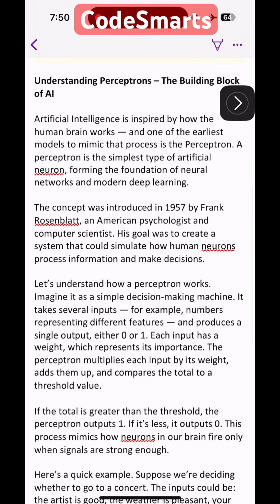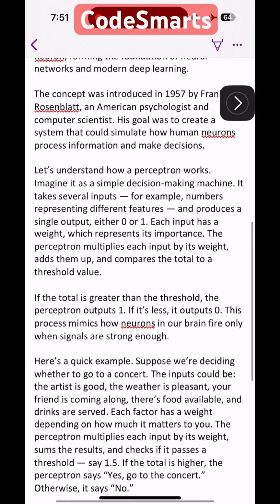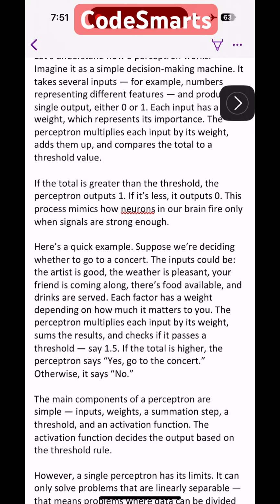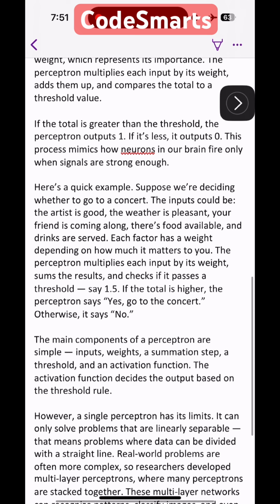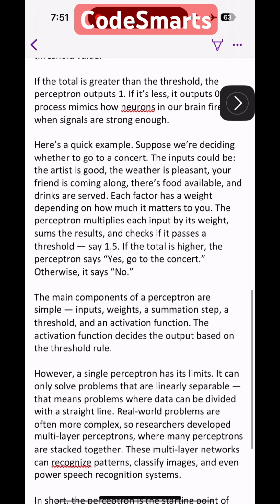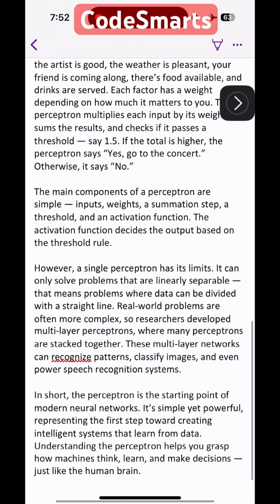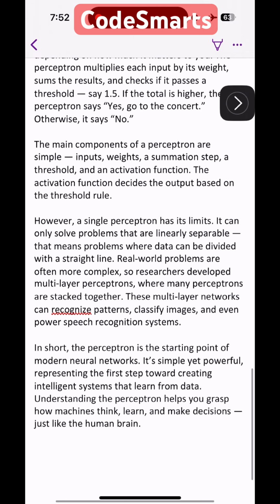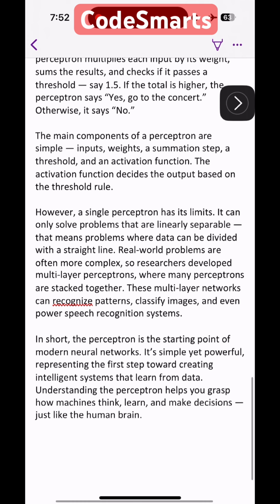Understanding Perceptrons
Discover how a simple mathematical model called a perceptron laid the foundation for modern artificial intelligence. Learn how it mimics the human brain, processes data, and makes decisions — one step at a time.